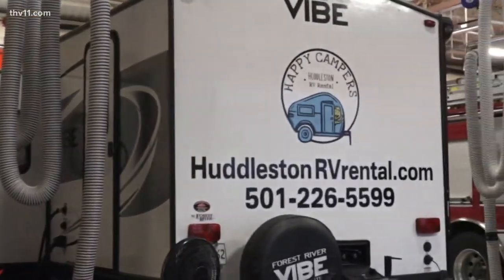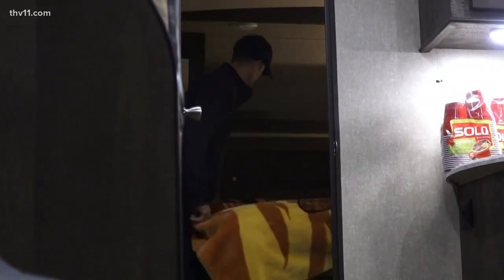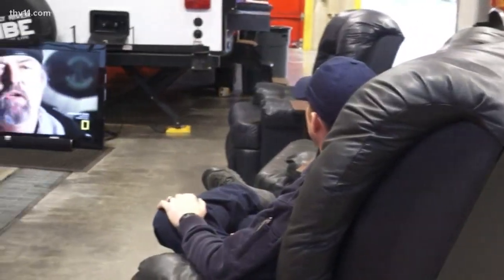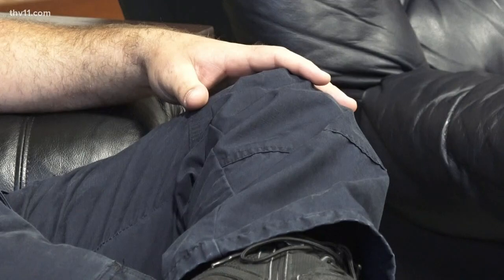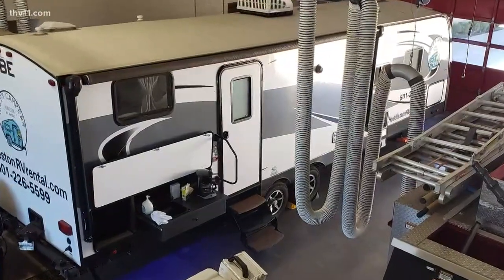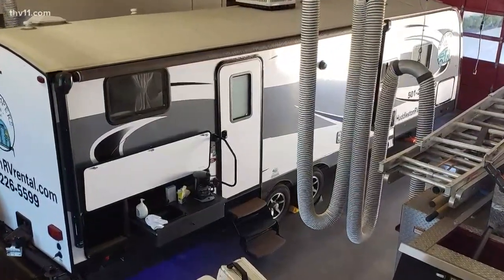Mold displaces Maumelle firefighters temporarily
Mold has forced firefighters in Maumelle to evacuate one of the city's busiest stations since September.

According to the department, firefighters began getting sick back to back.
After taking a look in the living quarters they found mold growing in the bathroom and attic.